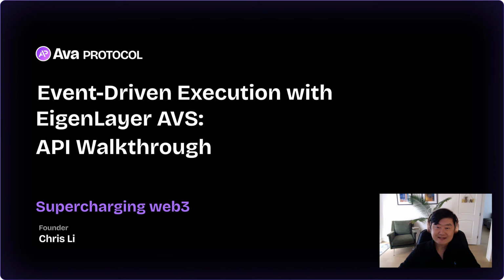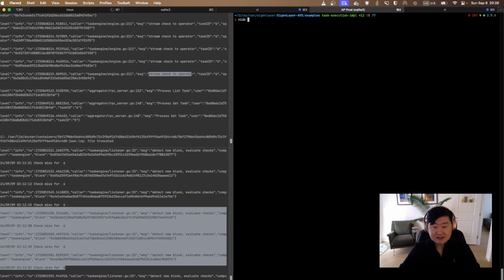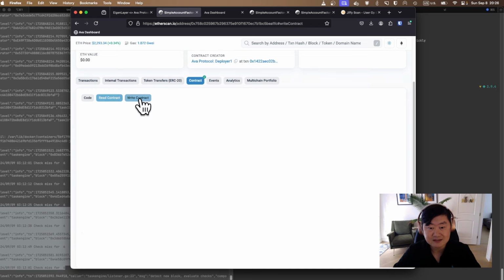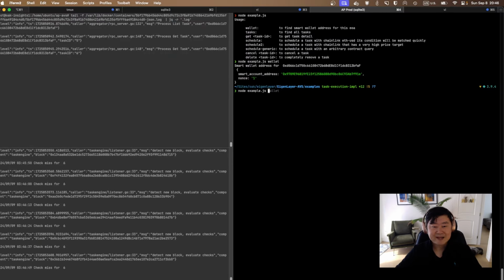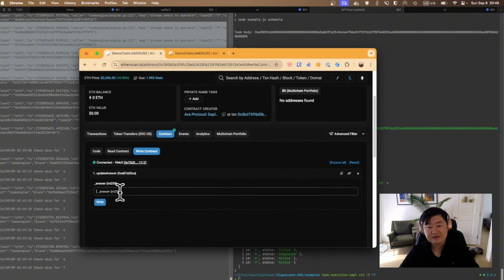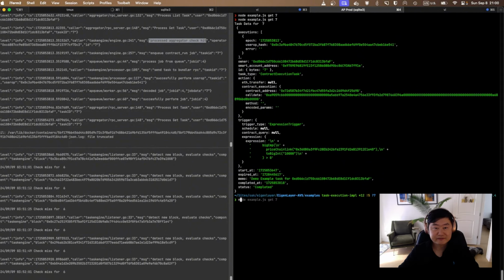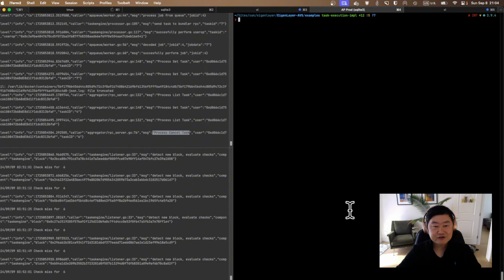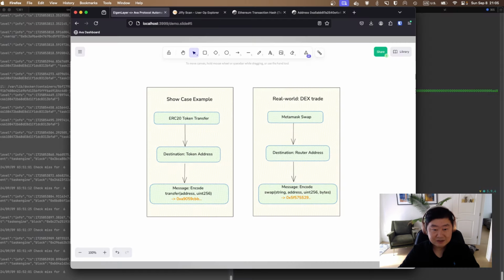Event-Driven Execution with EigenLayer AVS: API Walkthrough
Join Chris Li, founder of Ava Protocol, for an in-depth developer demo of the Ava Protocol EigenLayer AVS. In this walkthrough, you’ll learn how to automate EVM smart contracts on the Ethereum mainnet using RPC calls. Chris covers key features, including smart wallets (Account Abstraction via ERC-4337), task creation, and condition-based triggers using oracles. Watch as he demonstrates how to schedule, trigger, and cancel tasks, as well as interact with any Ethereum smart contract—all through Ava Protocol AVS’s API.

00:00 - Introduction
00:31 - AVS Components and API
01:12 - Smart Wallets and Account Abstraction (ERC-4337)
01:58 - Creating a Task via API
04:18 - Failed Task Status and Reasons
04:40 - Canceling an Active Task
05:16 - Interact with any Smart Contract

If you’re a developer looking to streamline DevOps and increase efficiency in your Web3 projects, this demo is for you.